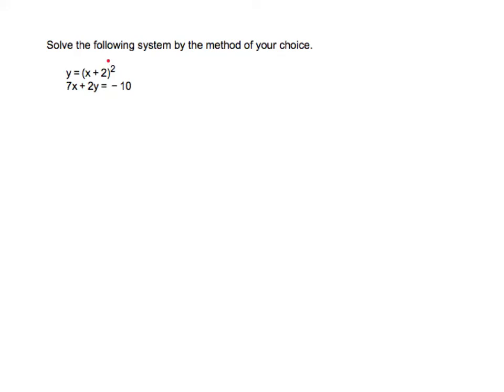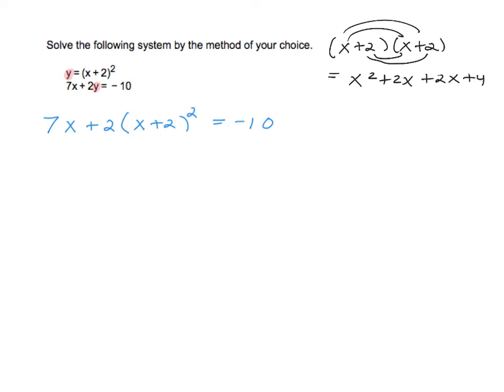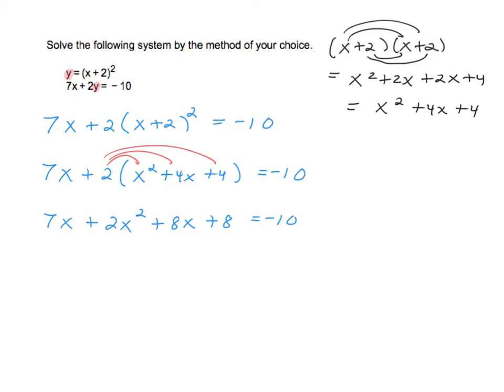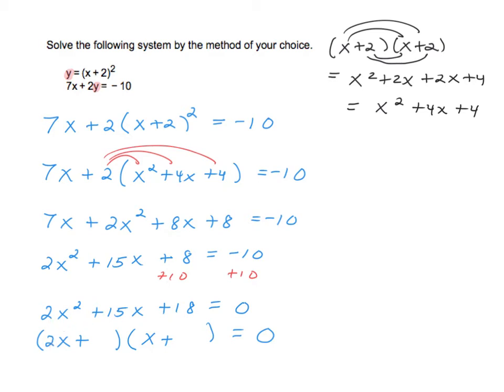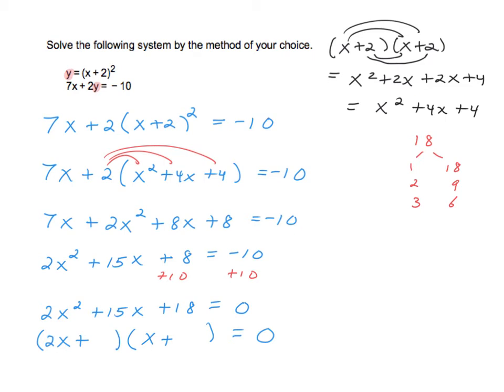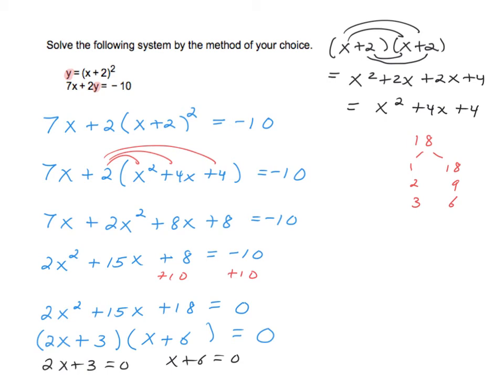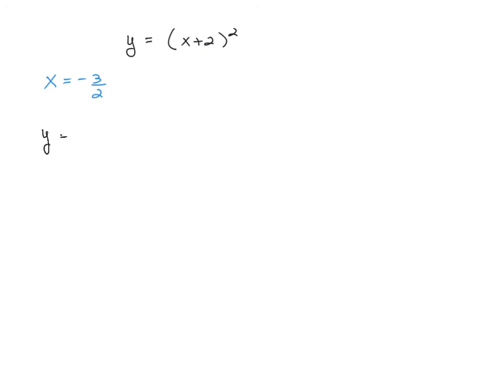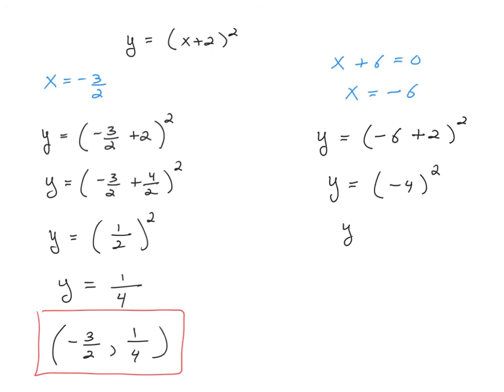MTH 104 Homework 5.4 Question 10